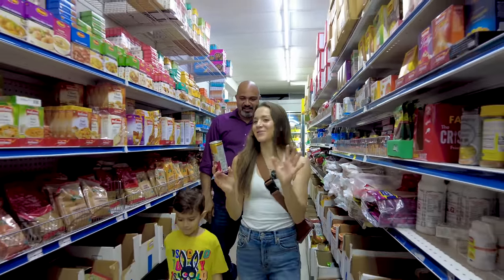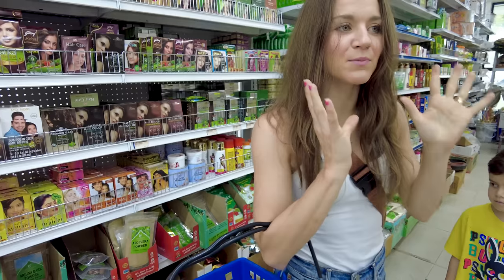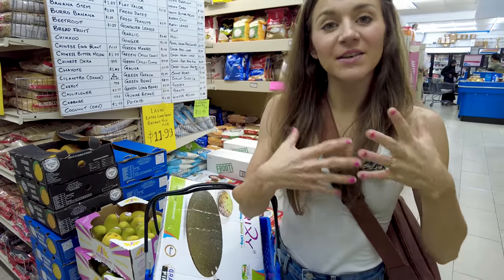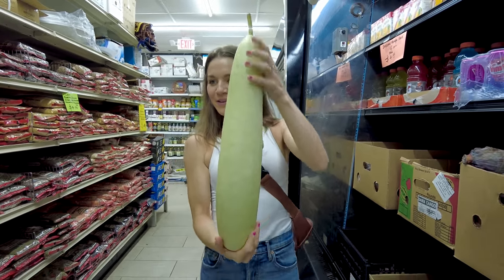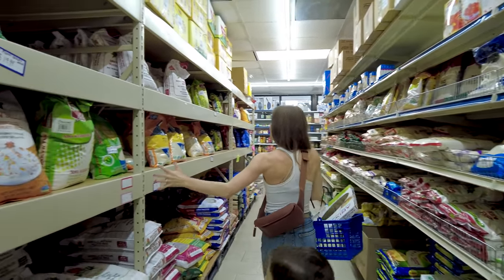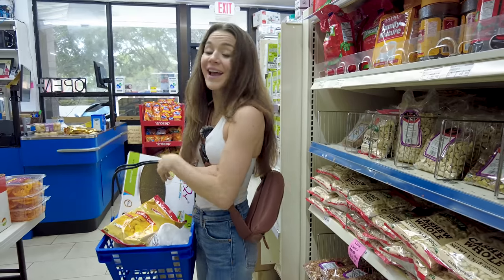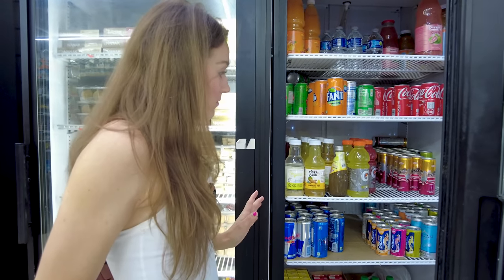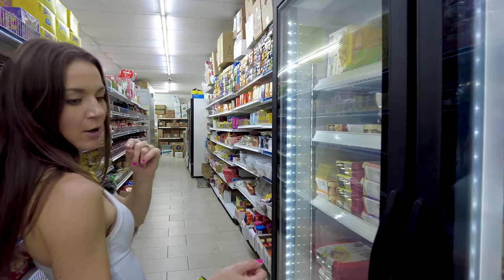INDIAN SUPERMARKET in AMERICA!! | The BIG INDIAN BAZAR!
Hey guys,
Today I am taking you to my GO-TO Indian grocery store!! Its called the Big Bazar in Copper city Florida! I get all my ingredients here, I feel welcome here and the owners here are so kind.. If you live here go check it out :)